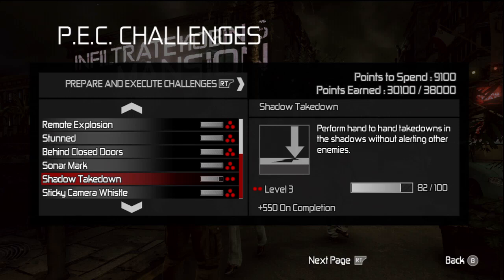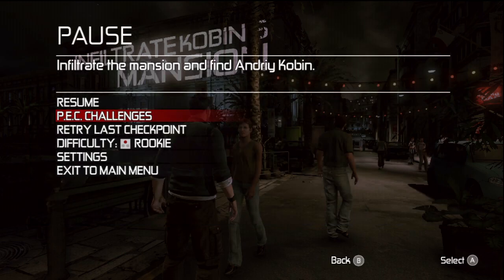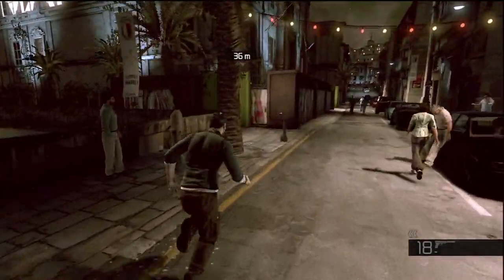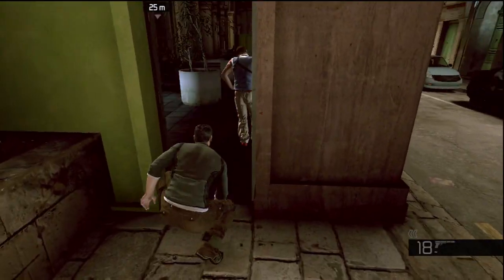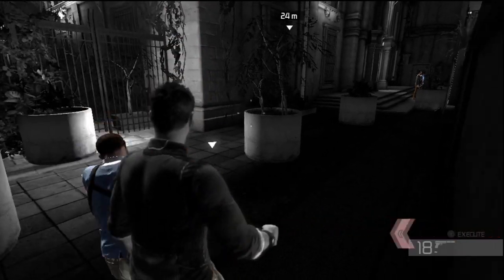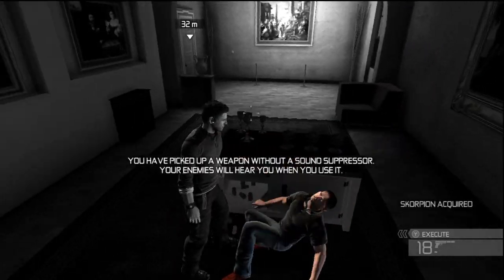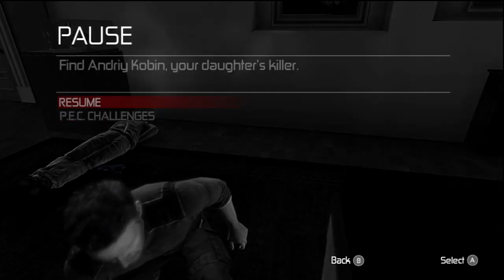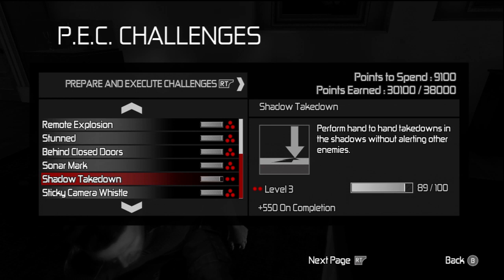Splinter Cell Conviction - Shadow Takedown Challange (SCC Gameplay/Commentary)